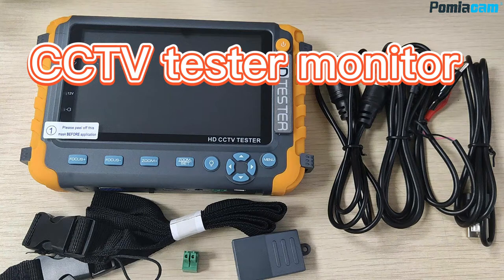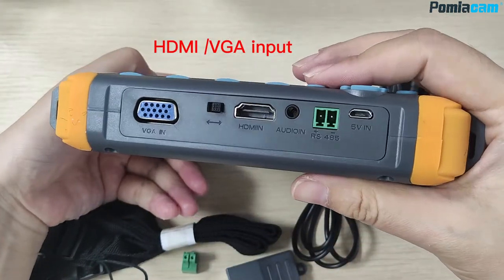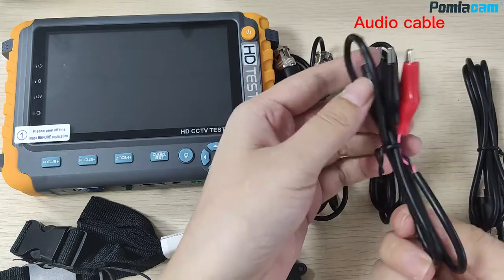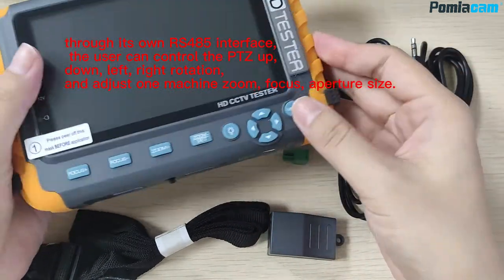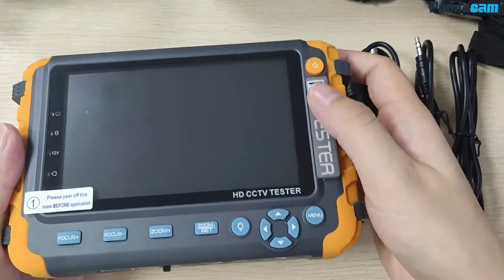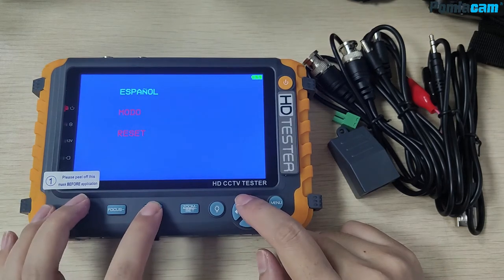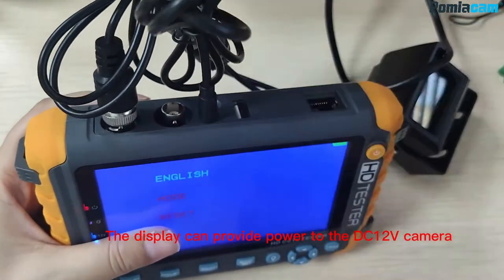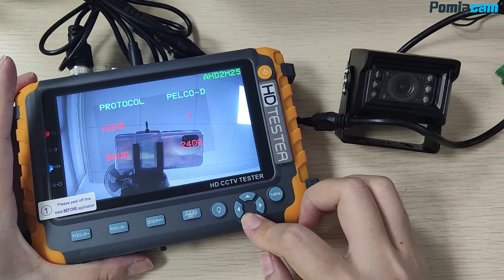IV8W CCTV tester monitor for 8MP AHD TVI CVI CVBS camera testing RS485 PTZ control VGA HDMI input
Online buy
IV8W CCTV tester monitor for 8MP AHD TVI CVI CVBS camera testing RS485 PTZ control VGA HDMI input UTP Cable testing

CCTV Camera Tester

This is a nice cctv tester monitor
1. Yellow CCTV tester monitor have HDMI/VGA input, Blue cctv tester no HDMI/VGA input . Other functions are the same .
2.  This CCTV tester monitor supports 720P, 1080p, 2MP. 3MP, 4MP, 5MP, 6MP, 7MP, 8MP AHD TVI CVI camera test.
3.The built-in battery ,CCTV tester can work for 11 hours and can provide DC 12V power to the camera
CCTV tester monitor of CCTV TESTER IV8W  IV8C ,8MP AHD camera test monitor FOR IV8W IV8C optional
it cannot support IPC test . If you need IP camera tester , please order this

CCTV tester product details are as follows
(Yellow CCTV tester monitor)8W, 1. Support CVBS + AHD (8MP) + TVI (8MP) + CVI (8MP) Camera Test,with VGA/HDMI input. 4-In-1 CCTV Tester Monitor.5.0 inches 800 x480 High-resolution view angle display, more intuitive and easy to display the camera image quality, support PAL/NTSC standard video signal.
(Blue cctv tester monitor )8C, 1. Support Support CVBS + AHD (8MP) + TVI (8MP) + CVI (8MP) Camera Test
4-In-1 CCTV Tester Monitor . 5.0 inches 800 x480 High-resolution view angle display, more intuitive and easy to display the camera image quality, support PAL/NTSC standard video signal.
2 . The new HD Coaxial tester is developed for the on-site installation and maintenance of Analog Camera (CVBS) and HD Coaxial Camera, having TVI,CVI, AHD. (NOT Support IP Camera). It also provides many useful functions, such as video display, PTZ control, DC12V output power, audio test, image generator, VGA video signal input, HDMI1.0 signal input, RS485 data searching, cable testing, LED lamp etc.
3.VGA/HDMI Input,it support VGA/HDMI 1:1 compliant digital input,once connect VGA/HDMI video,please switch selector to select VGA/HDMI Mode,The maximum resolution is 1920*1440. Video monitor tester, High-resolution 5.0 inches 800 (RGB) x480 wide viewing angle display, Viewing angle larger, more intuitive and easy to display the camera image quality. Support PAL/NTSC standard video signal.
4.PTZ controller: Video monitor tester built-in Pelco-D / P PTZ control protocol,etc. , through its own RS485 interface, the user can control the PTZ up, down, left, right rotation, and adjust one machine zoom, focus,aperture size.
5. DC12V 1A output power: Power the camera with DC12V (1A) power output from the tester. It is helpful for demo and testing when the power supply is not available. Rechargeable: Built-in 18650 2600mA battery X 2,after charging 3-4 hour, working time lasts 11 hours.
CCTV Camera Tester

IV8W / IV8C both update to:  CVBS + AHD (8MP) + TVI (8MP) + CVI (8MP) Camera VideoTest:
(1) AHD Signal test:  8MP 5MP 4MP 3MP 1080P 720P camera test;
(2) TVI Signal test: 8MP 5MP 4MP 3MP 1080P 720P camera test
(3) CVI Signal test: 8MP 4MP 3MP 1080P 720P camera test

This CCTV tester not supported Digital Multimeter , can not test IP camera .

Product overview

The new HD coaxial tester is developed for the on-site installation and maintenance of HD coaxial camera, having TVI, AHD,CVI. It also provides many useful functions, such as video display, PTZ control, DC12V output power, audio test, image generator, VGA video signal input, HDMI1.0 signal input, RS485 data searching, cable testing, LED lamp etc.
Product Funtions
Video signal testing
Vedio monitor tester, High-resolution 5.0 inches 800 (RGB) x480 wide viewing angle display, Viewing angle larger, more intuitive and easy to display the camera image quality.
PTZ controller
Video monitor tester built-in Pelco-D / P PTZ control protocol, etc. , through its own RS485 interface, the user can control the PTZ up, down, left, right rotation, and adjust one machine zoom, focus, aperture size.
Image generator
Multi-format video OUT port image generator, sending a variety of standard (e.g. PAL, NTSC) color graphics section
DC12V 1A output power
Power the camera with DC12V (1A) power output from the tester. It is helpful for demo and testing when the power supply is not available
Audio testing
Test the audio input from pickup devices. Connect the tester and pickup device with the audio cable.
Enhanced network cable testing
By UTP CABLE TEST port on the meter, you can test the connection of network cable.
VGA/HDMI input
Support VGA/HDMI 1.0 video input, once connect VGA/HDMI video, please switch selector to select HDMI or VGA mode. The maximum resolution is Max 8MP
TVI camera test
HD TVI video surveillance testing, support Max 8MP
. When TVI signal input, the tester will display HD TVI camera image.
AHD camera test
HD video surveillance testing, support AHD 2.0 version, Max 8MP
. When AHD signal input, the tester will display the AHD camera image.
CVI camera test